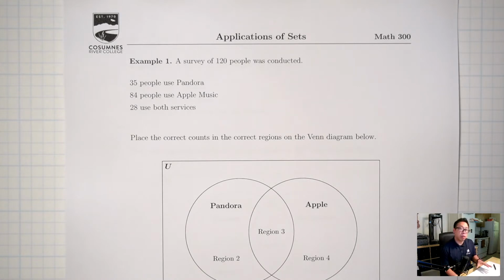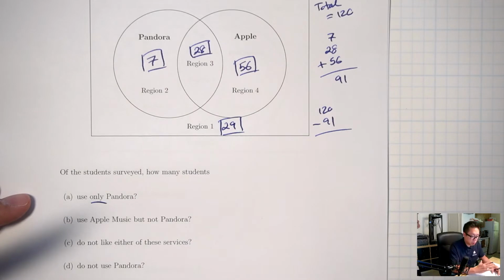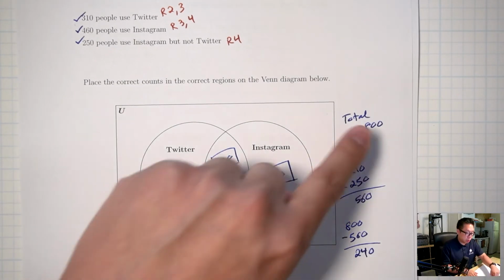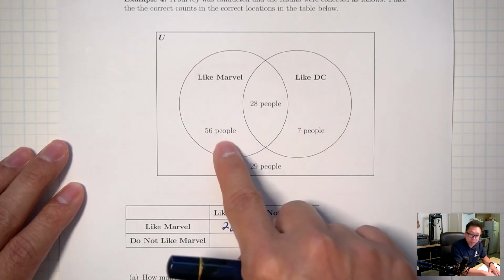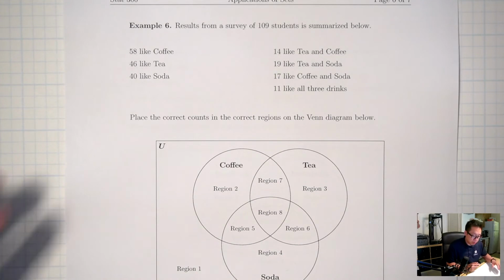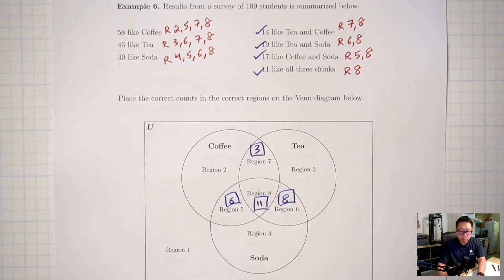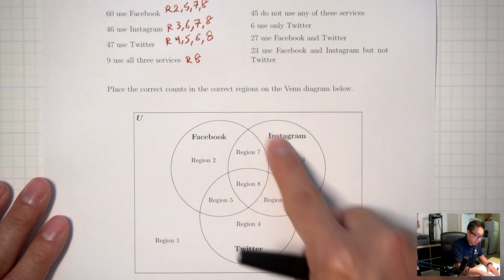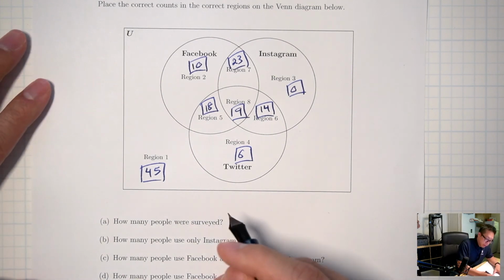Applications of Sets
0:00 Example 1
8:14 Example 2
14:53 Example 3
17:59 Example 4
20:35 Example 5
24:46 Example 6
36:12 Example 7